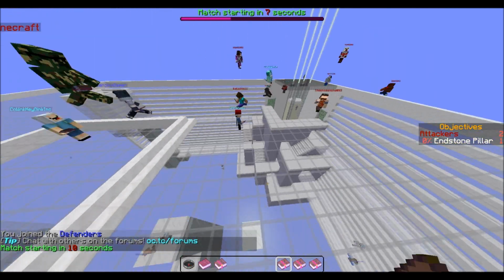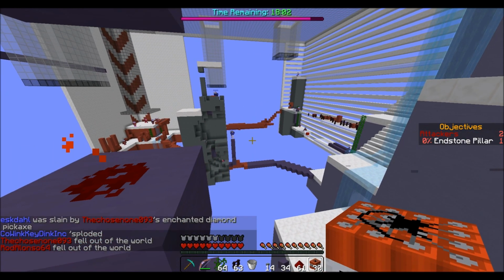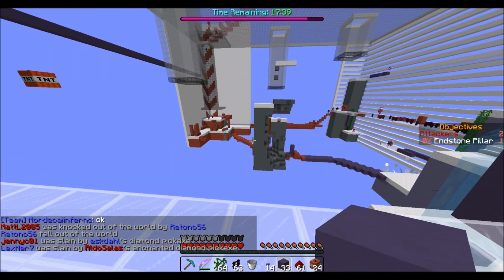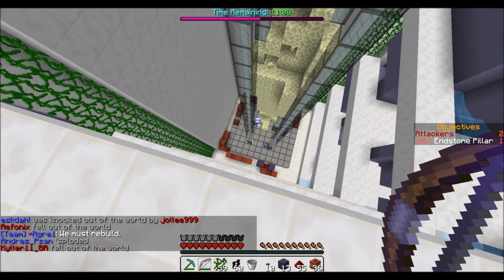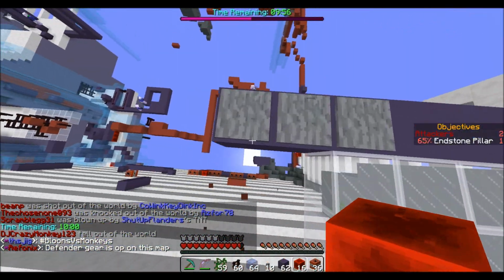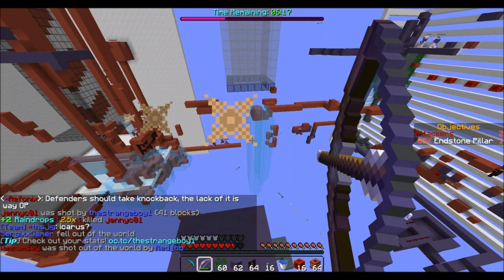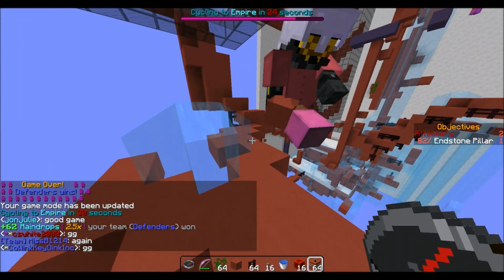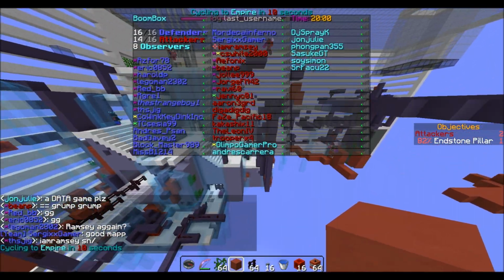Overcast Network: Ep 23: BoomBox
Decided to defend for once and record it. I love cannoning.